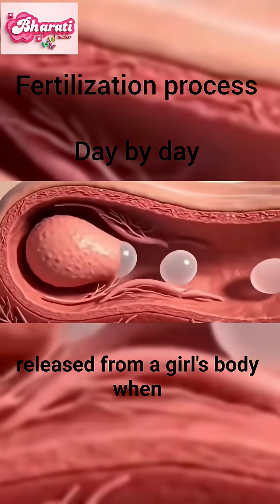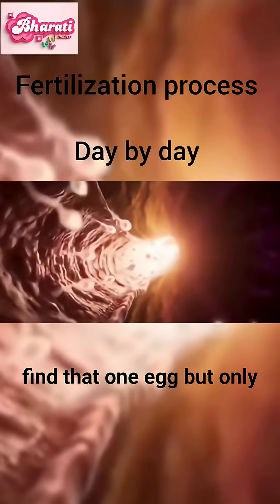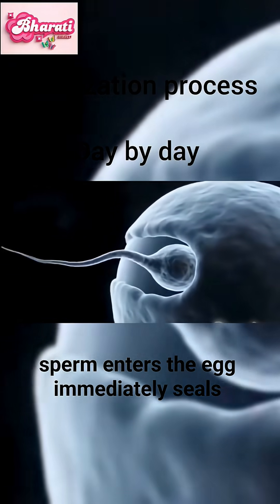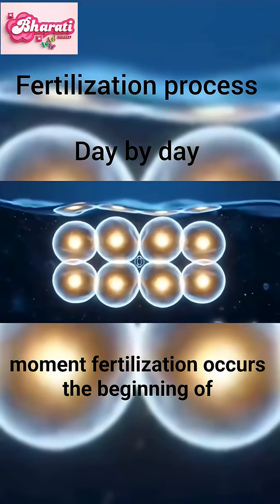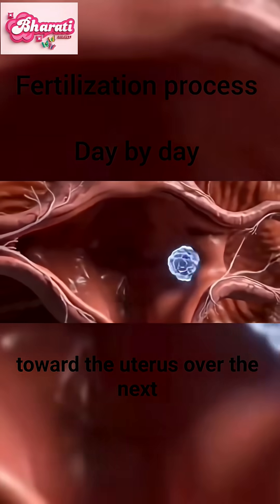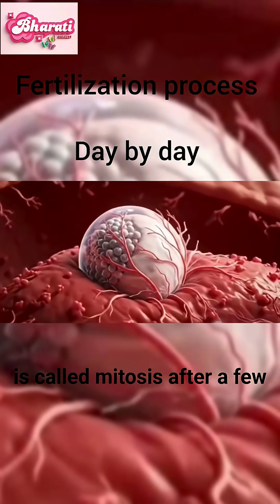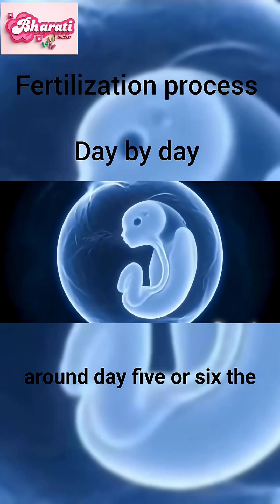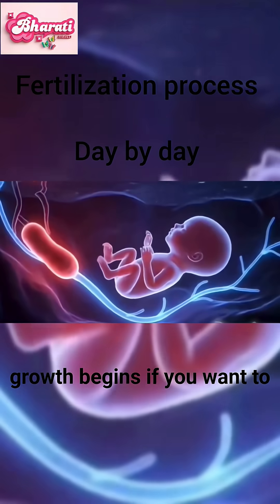Fertilization Process: Day By Day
This video provides a comprehensive overview of the fertilization process in obstetrics and gynaecology, detailing the daily developments that occur from conception to implantation. Join us as we explore the fascinating journey of how a sperm fertilizes an egg, and the subsequent stages of embryo formation and attachment to the uterine wall. Our day-by-day explanation will cover the crucial aspects of fertilization, including ovulation, sperm penetration, zygote formation, cleavage, morula formation, blastocyst development, and implantation. Whether you're a medical student, a prospective parent, or simply interested in the wonders of human reproduction, this video is designed to educate and inform. With detailed explanations and visual aids, we'll take you through the intricate process of fertilization, highlighting key milestones and the factors that influence its success. By the end of this video, you'll have a deeper understanding of the remarkable process that marks the beginning of life.